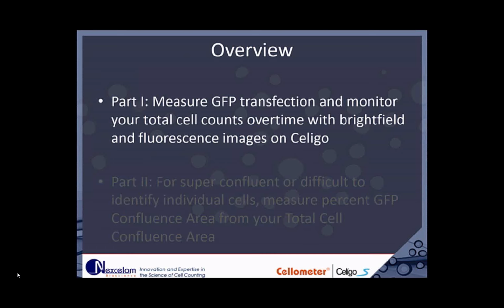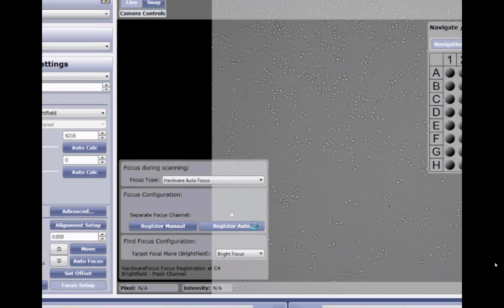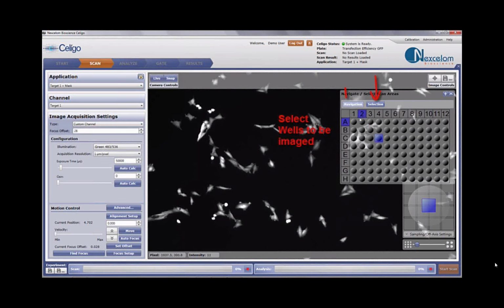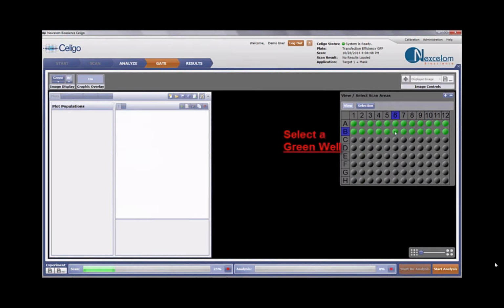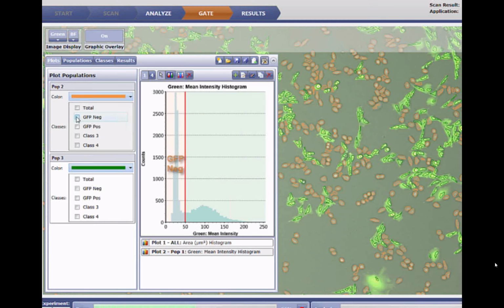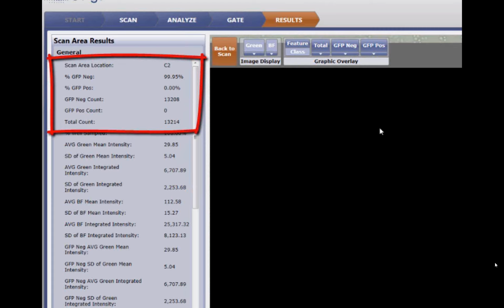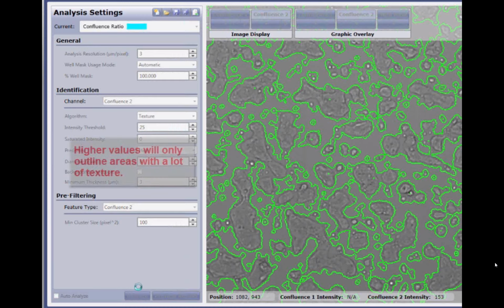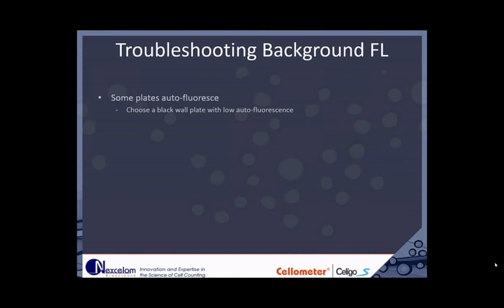Celigo Transection GFP Efficiency Webinar